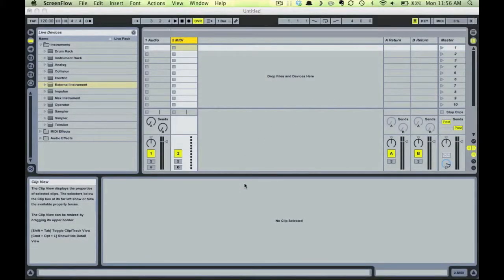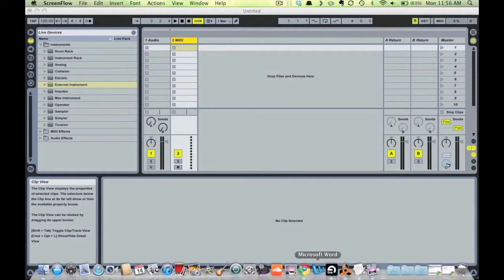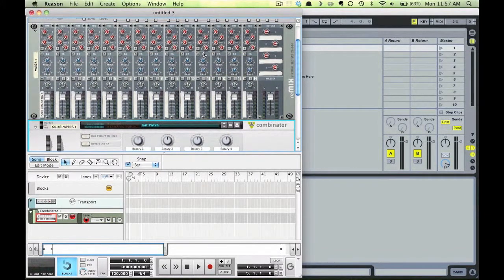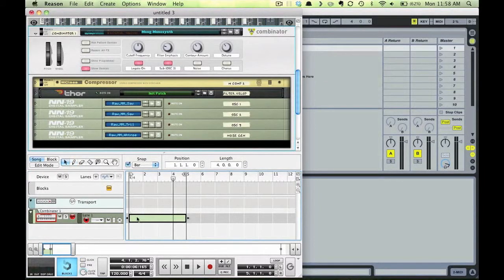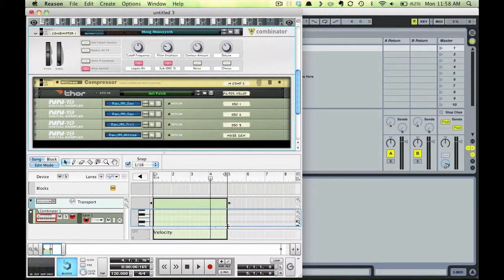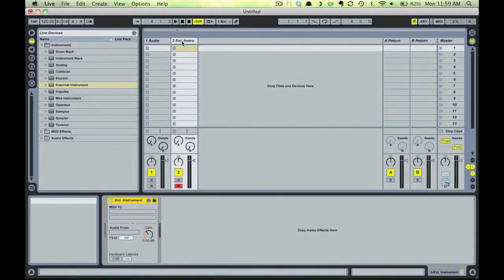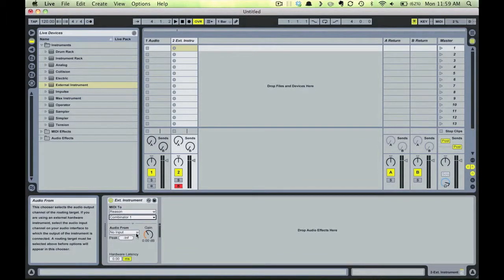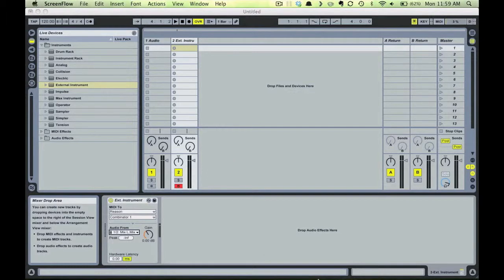Routing Audio From Reason Into Ableton - Using The External Instrument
bring us this quick tutorial from lynchaudio.com demonstrating how to use the External Instrument in Ableton Live to route audio from Reason into Ableton and use Ableton to send MIDI to Reason.

Find more useful music production tips and tutorials